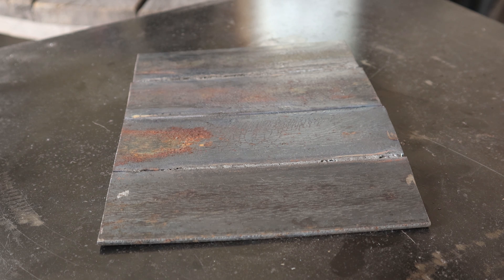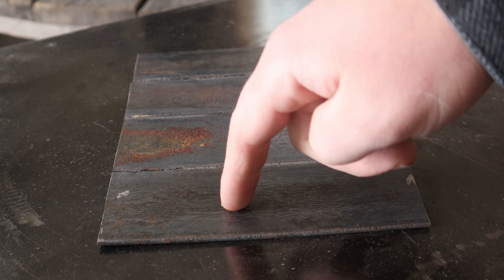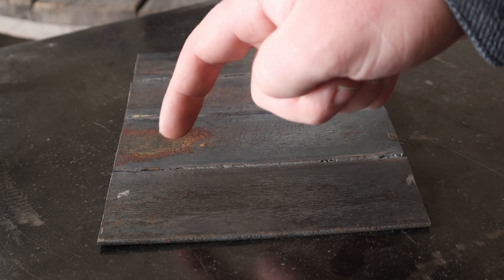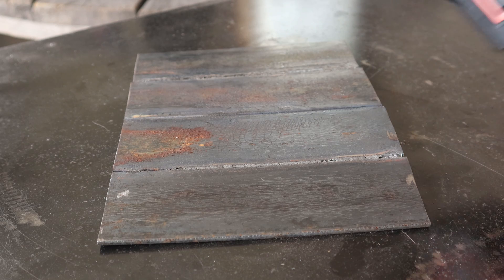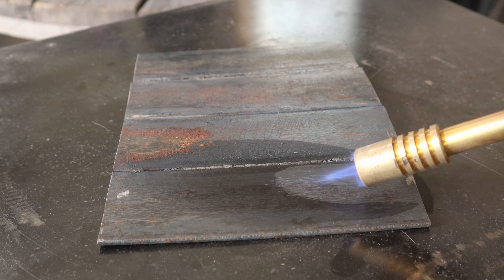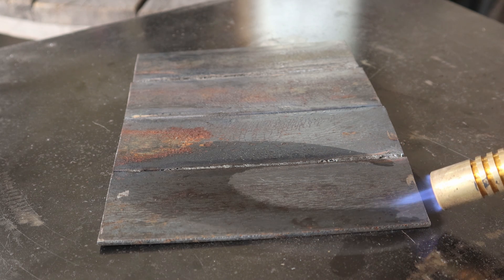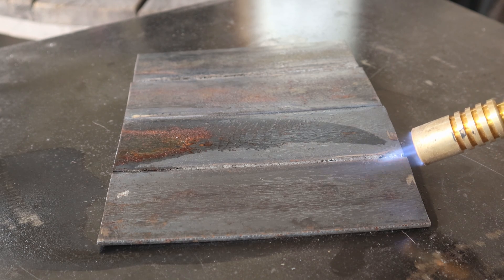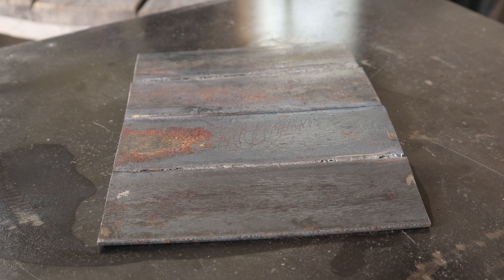Can You Weld In The Winter? / Welding In Freezing Temperatures.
Steel holds water at low temperatures. when the temperatures are below freezing, the water inside the steel freezes and makes welding very difficult. So when the steel is below 40F you should pre-heat the steel to at least 100F to expel all the moisture in the steel before welding.